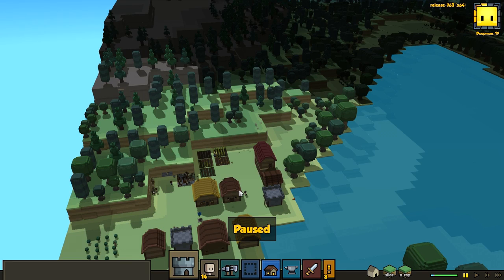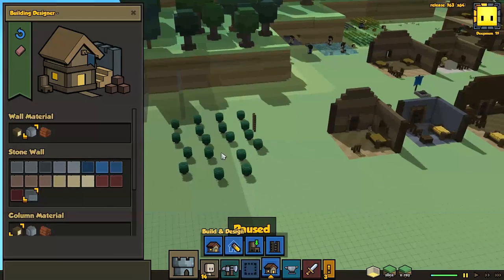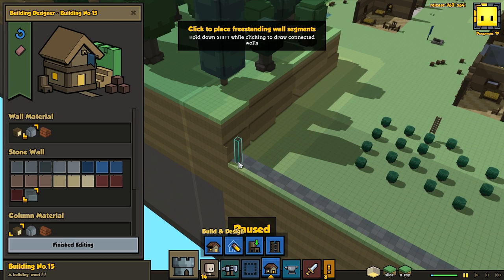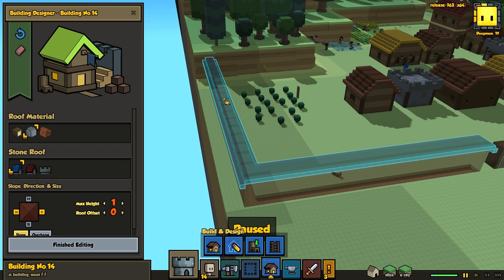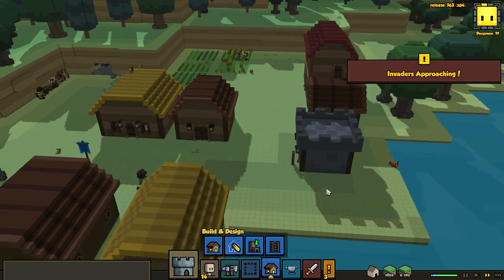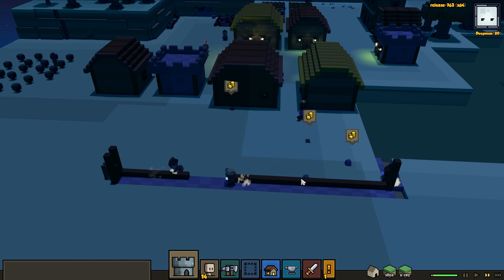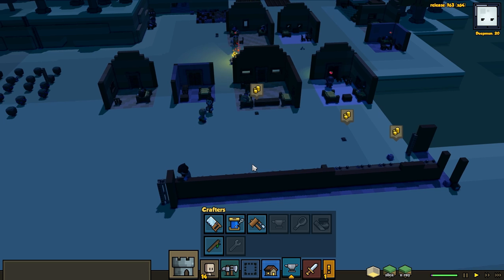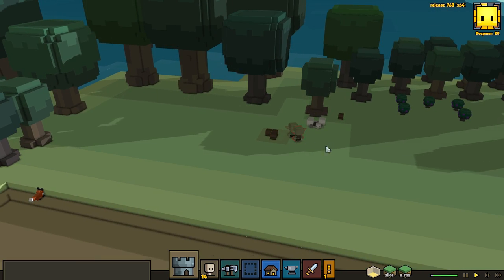Stonehearth Gameplay Impressions 2017! - #6 Building Our Walls!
Stonehearth Gameplay with Splat! Let's Play Stonehearth and check out the newest alpha 22, and see how the game has progressed since the last time we looked at it!